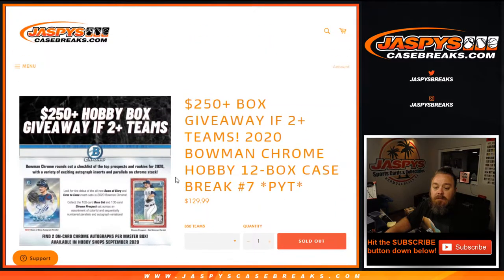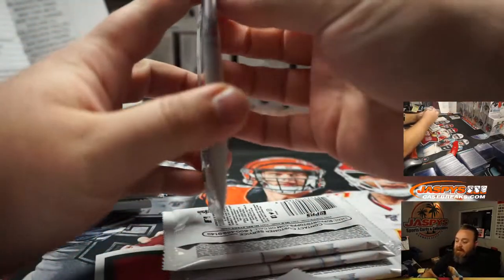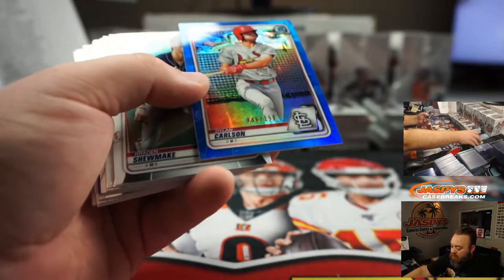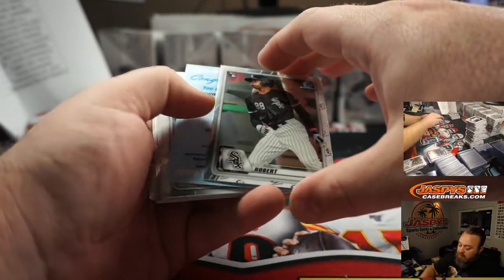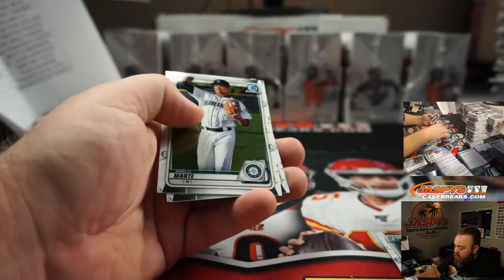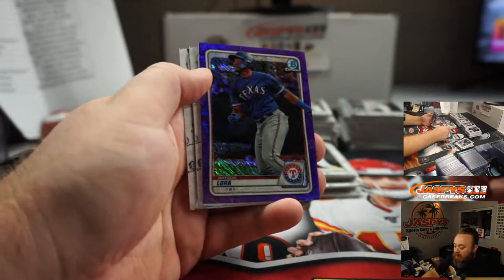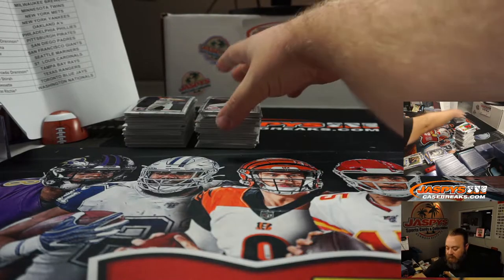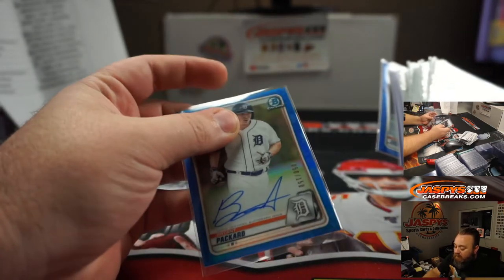W 9/23 - 2020 BOWMAN CHROME HOBBY 12-BOX CASE BREAK #7 *PYT*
*RANDOMIZER & RECAP @ 1:03:00